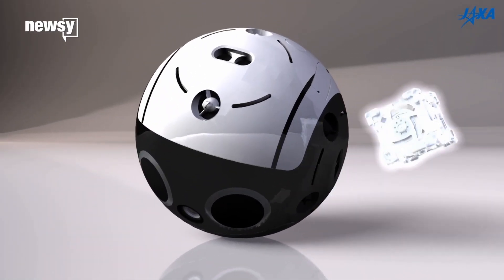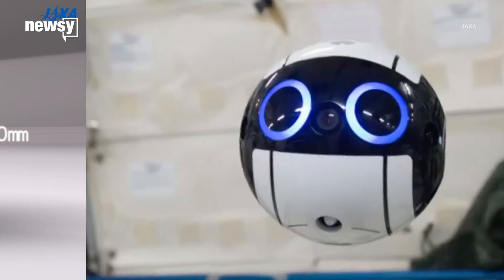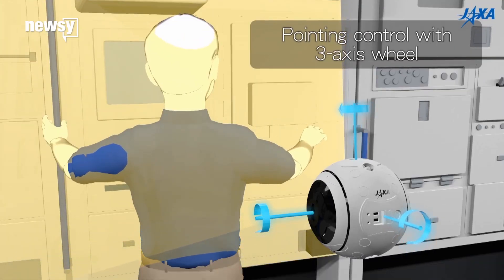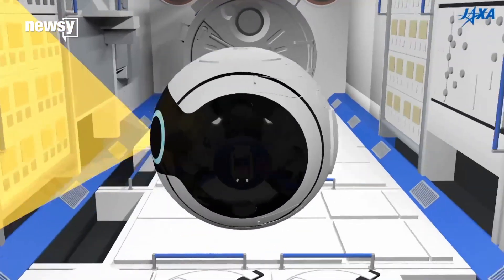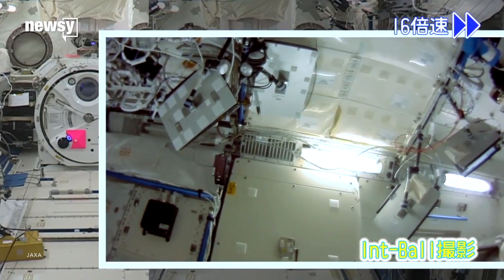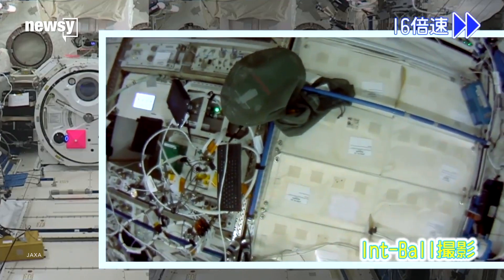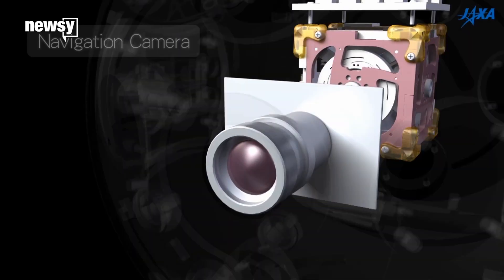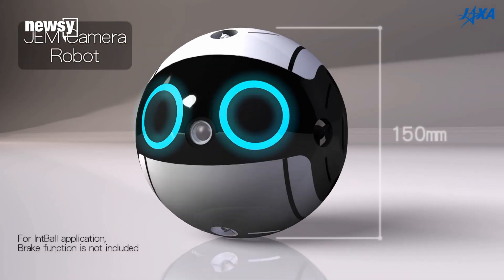Japan releases video from cute new space drone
The Japan Aerospace Exploration Agency just released video taken by its adorable drone at the International Space Station.